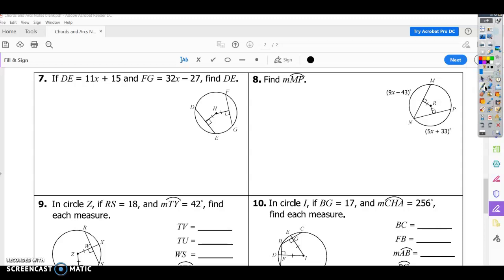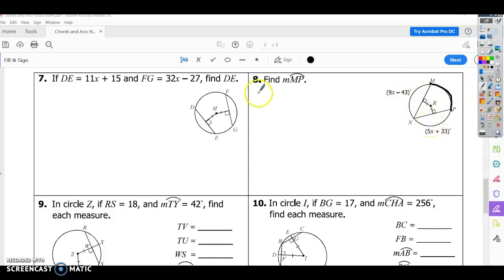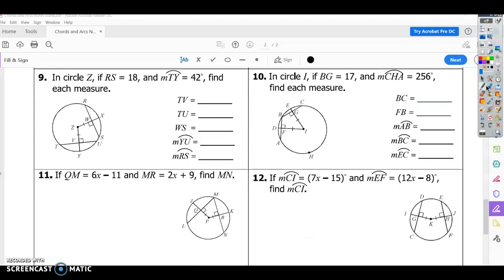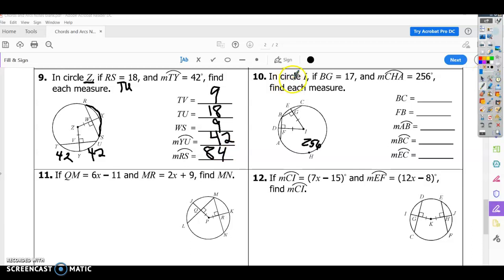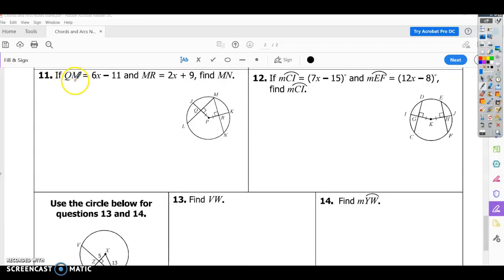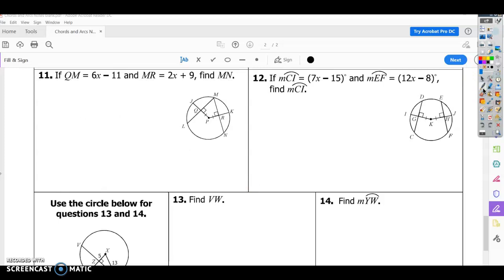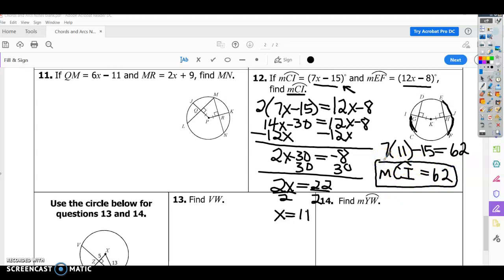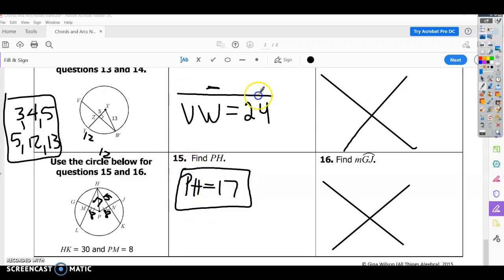Chords and Arcs P2